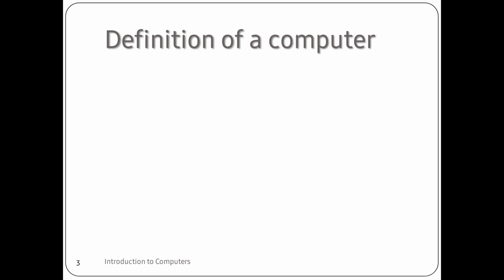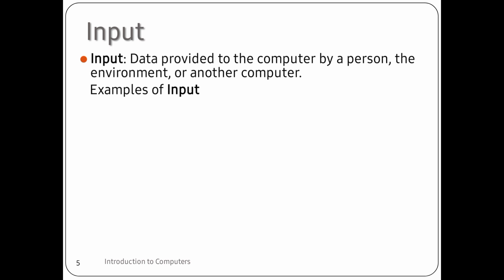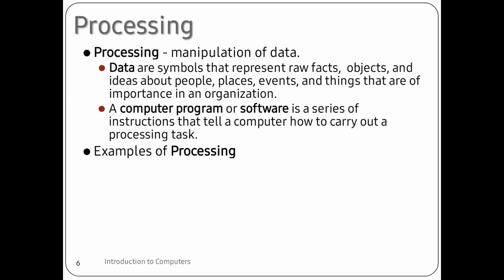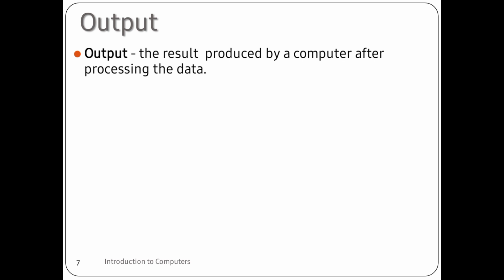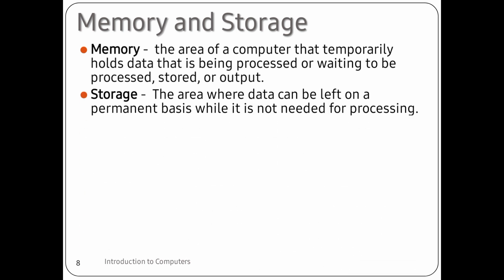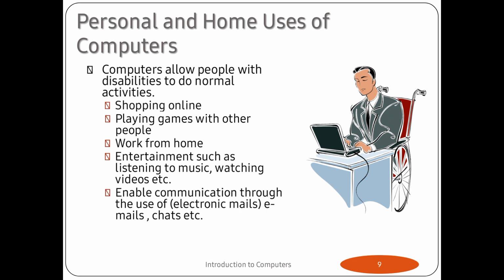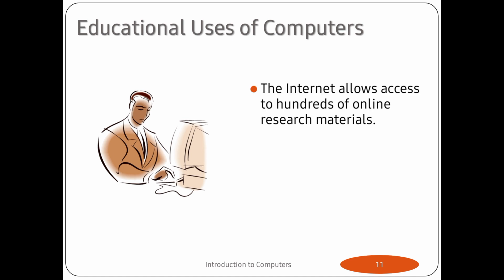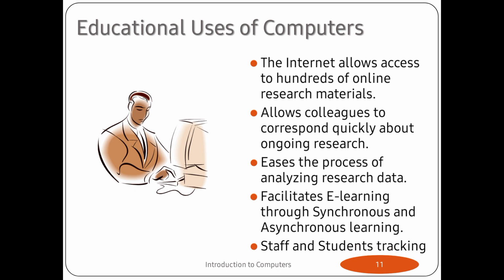Introduction to Computer Systems (Lesson One)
This is my first upload about the introduction to computer systems. The video talks about the definition of a computer and elaborates on Input, Processing, Output and Storage; it also describes various application areas of computers. Thank you for taking your time to watch.